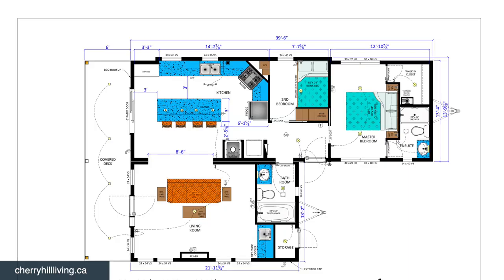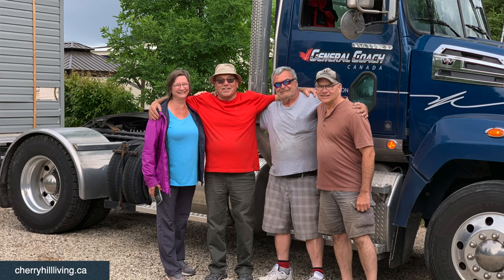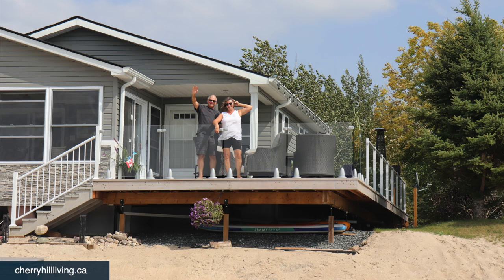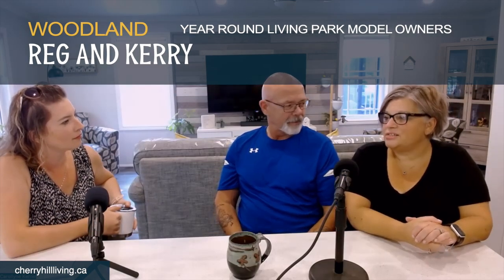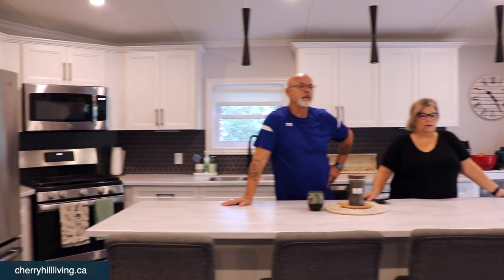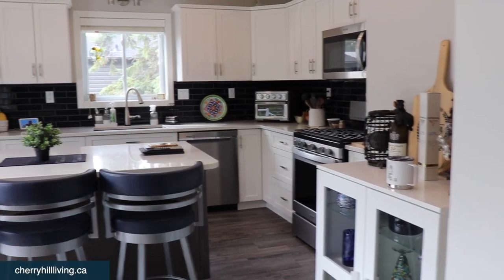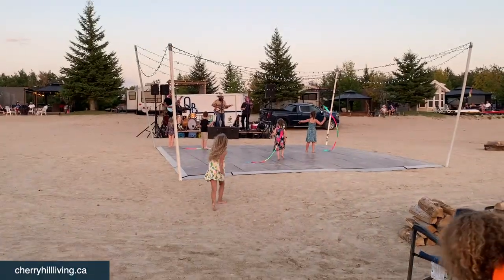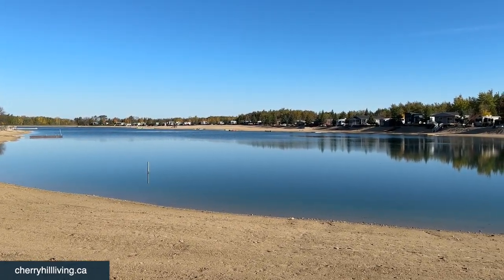Cherry Hill Living Year Round Resort Living - Designing and Personalizing your Park Model Home!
Join the Cherry Hill Living Community and LIVE LIKE YOU MEAN IT!

Year Round Resort Living Park Model sites at Cherry Hill Living offer space for you to personalize your site.
Landscaping, decks, fire pits, sunrooms, gazebos, patios, storage sheds, firewood shelters and garages are all great options.
Along with ample space for vehicle parking on your park model site.

The sites are surrounded mature trees and manicured lawns.
All sites at Cherry Hill Living are in close proximately to the one mile of soft sand beach that leads the beautiful blue water.

Cherry Hill Living is an established gated Park Model and RV Community located 45 minutes south-east of Winnipeg, Manitoba, Canada near the town of Steinbach.
Steinbach is just a 5 minute drive from Cherry Hill Living and has great amenities and services available.
There are several neighbouring Golf Courses adjacent to Cherry Hill Living, including Quarry Oaks Golf Course.

Year Round Resort Living at Cherry Hill Living, how it works is…
~ Choose a site at Cherry Hill Living designated for Year Round Living Park Models.
~ Review the Cherry Hill Living approved Year Round Park Model floor plans and finish choices and decide what size and style of custom winterized park model suits your needs.
~ Place your order for a park model thru Cherry Hill Living.
~ Review and sign a site occupancy agreement with Cherry Hill Living.
~ When the park model arrives at Cherry Hill Living, we take care of all set up/hook up.
~ Move in!
~ Welcome to Cherry Hill Living.

Want more info on Year-Round Living? Go to:
Want to know what the site fees are?

To request the site fees and to see what is included go